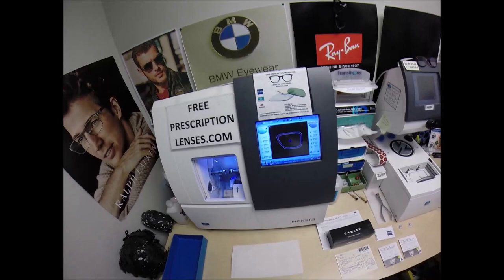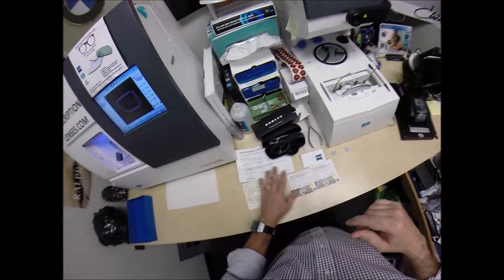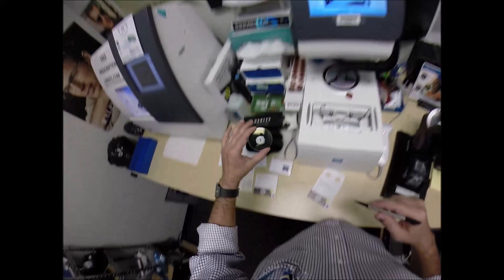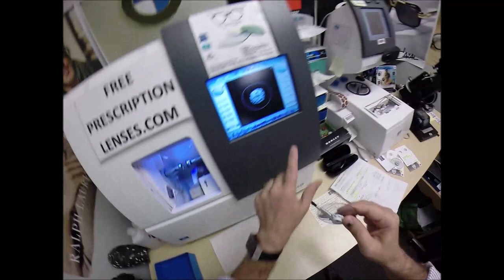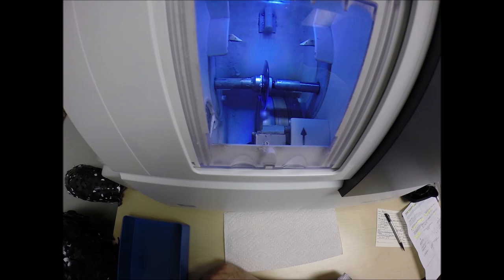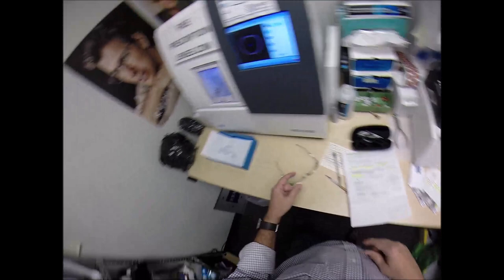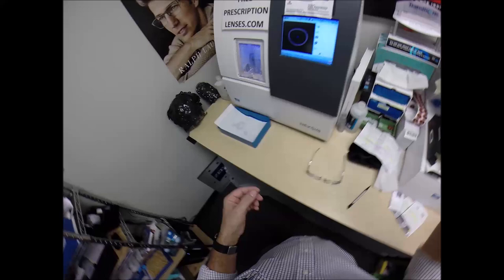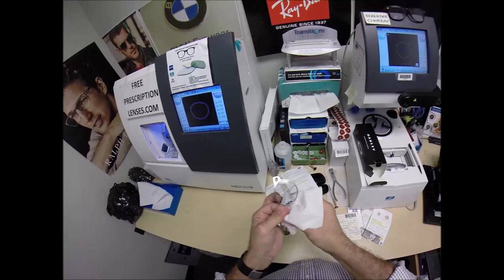Mark's Oakley 5141 DeadBolt w Zeiss Light D Progressive Photofusion Extra Grey and Gold Flash Mirror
Watch as I cut unbreakable Rx Zeiss Light D digital free form progressive lenses with Photofusion Extra Grey and th egold flash mirror for Mark's Oakley 5141 Dead Bolt size 52 color 03 satin chrome. Elgin Illinois is about to look moe better! Email any questions to freeprescriptionlenses.com